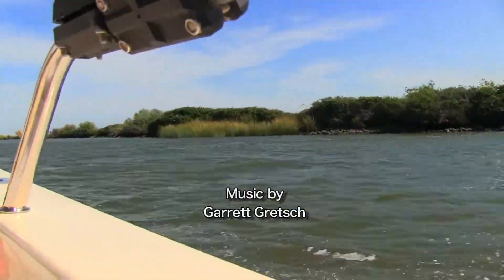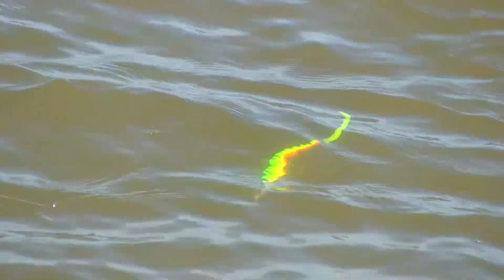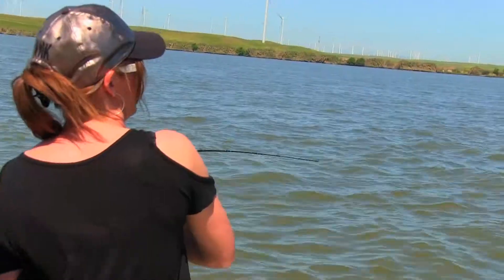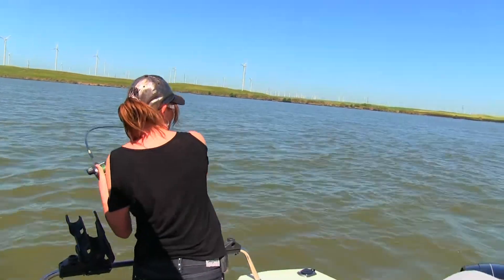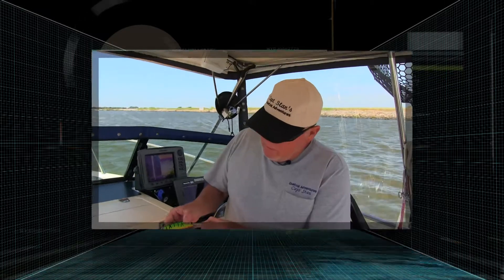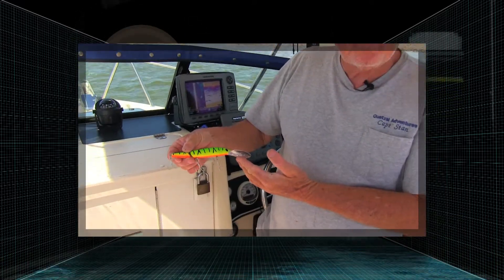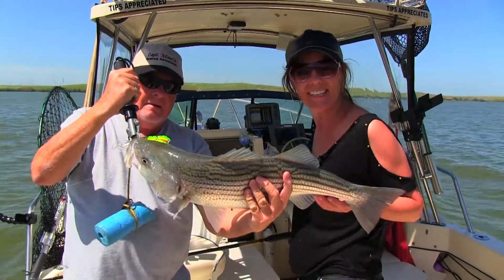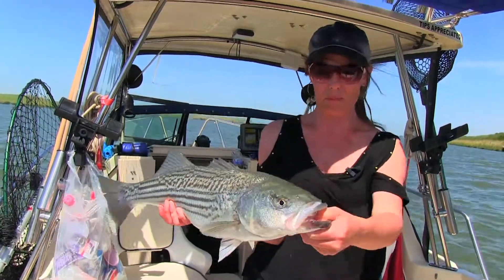Quetzal Adventures on Fish'n 4 FUN! TV Show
Captain Stan of Quetzal Adventures takes host of Fish'n 4 FUN! out to the California Delta for some striper fishing.

Captain Stan of Quetzal Adventures
DeltaFishingGuide.com